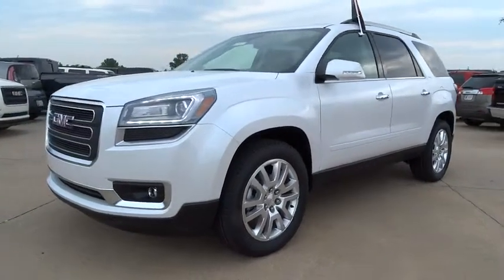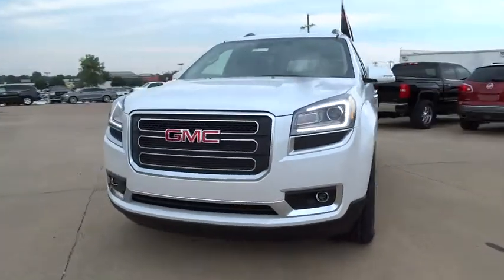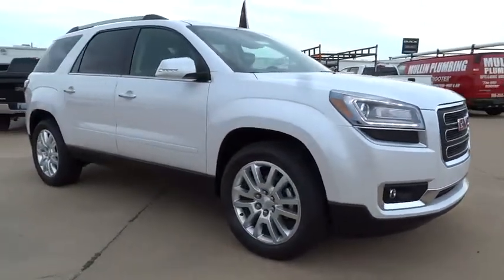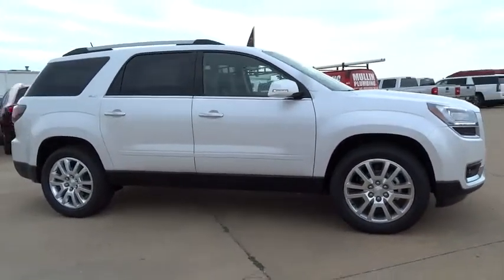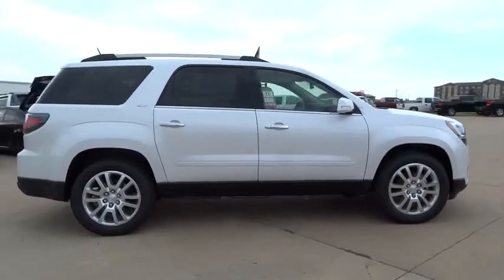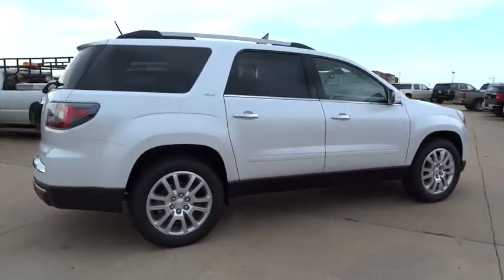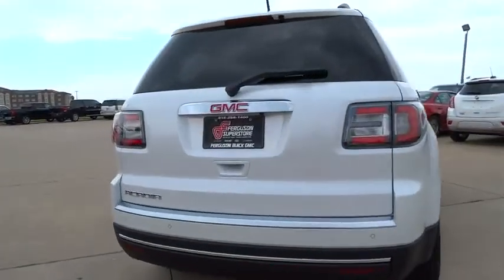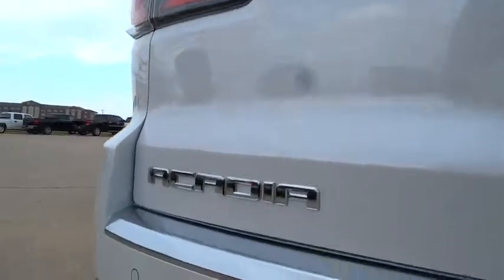2016 GMC Acadia Tulsa, Broken Arrow, Owasso, Bixby, Green Country, OK G6004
2016 GMC Acadia

Ferguson Superstore
1601 N Elm Place